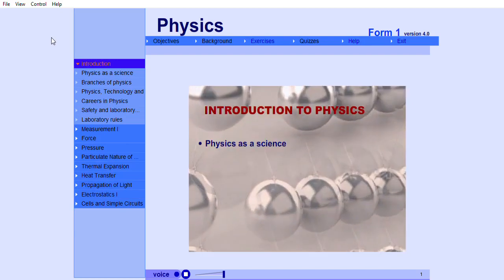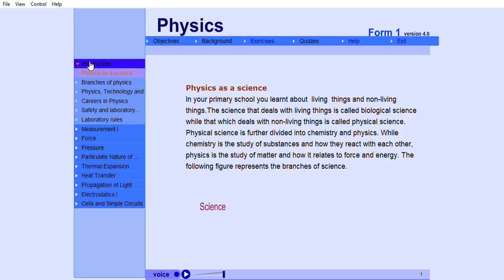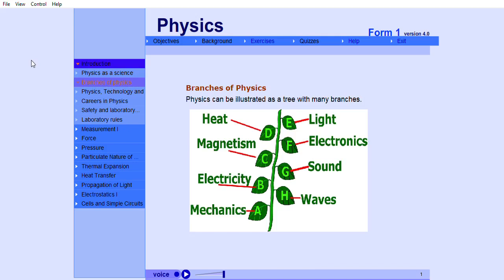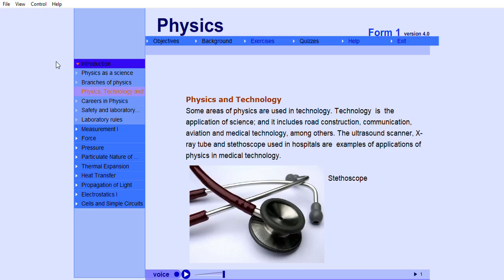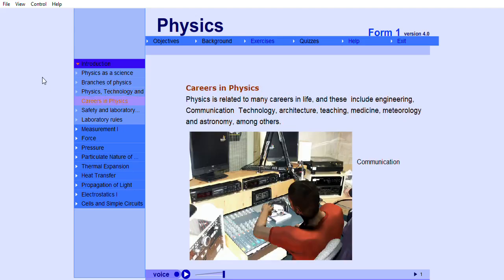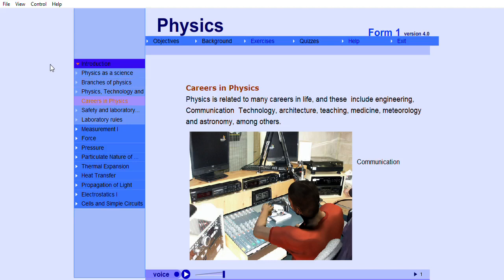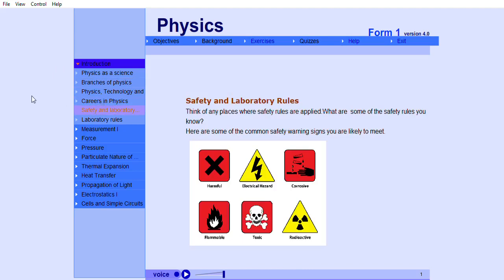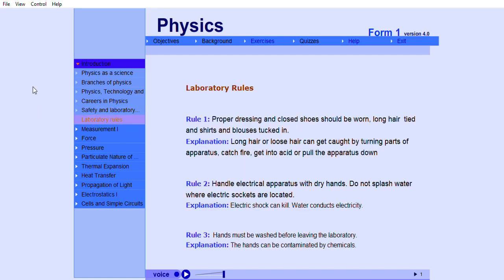Introduction to Physics Form 1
This video is a basic introduction to Physics for Form 1 students. Learn the fundamentals of physics in an easy-to-understand way!
Welcome to "Introduction to Physics Form 1," where we kick off your journey into the fascinating world of physics! In this video, we’ll dive into the foundational concepts of physics that set the stage for your understanding of the physical universe. From exploring basic principles like motion, forces, and energy, to uncovering the essential laws that govern our everyday experiences, this introduction is designed to make complex topics accessible and engaging. Whether you're a student starting out in physics or simply curious about how things work, this guide will equip you with the knowledge and curiosity needed to tackle more advanced topics. Get ready to discover the science behind the everyday phenomena and start building your physics toolkit!